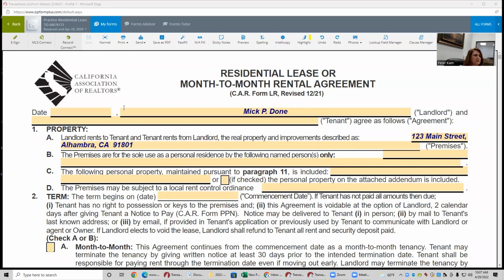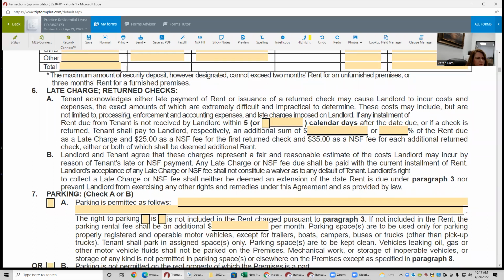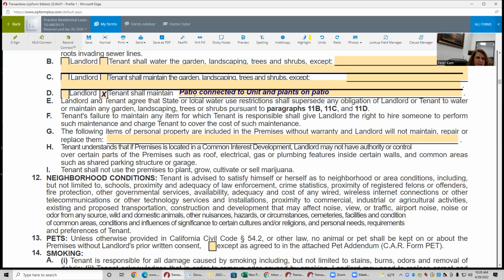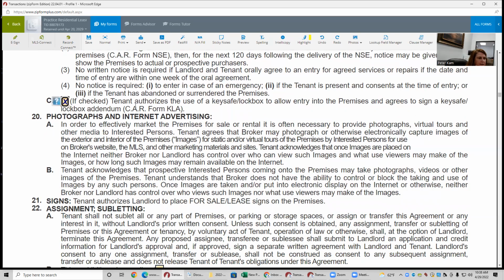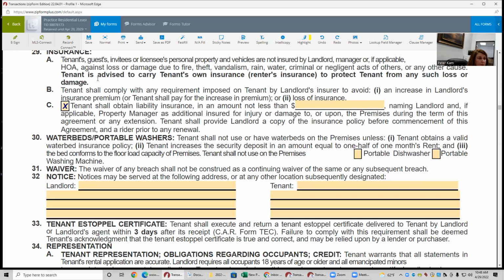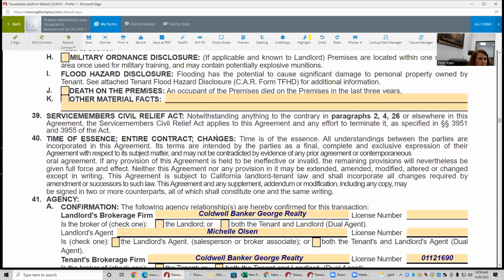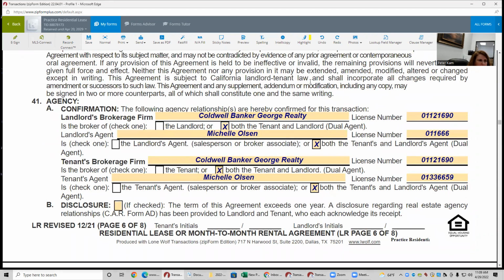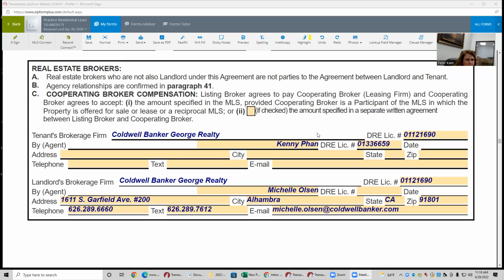Residential Lease or Month-to-Month Rental Agreement Training with Michelle Friday 10 AM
Friday Michelle Residential Lease or Month-to-Month Rental Agreement Training with Michelle Friday 10 AM